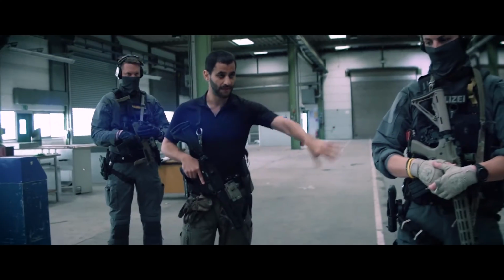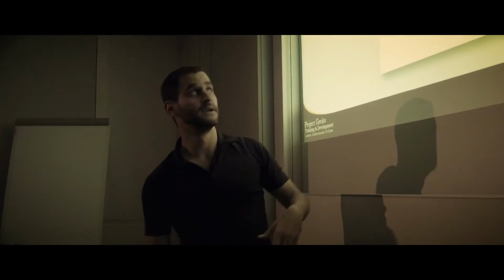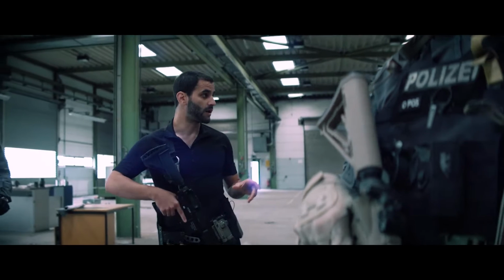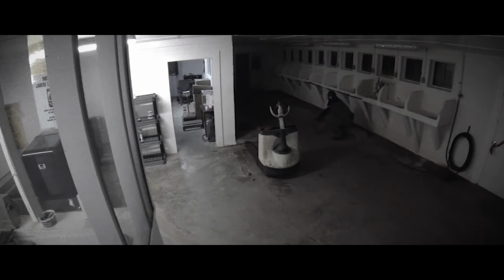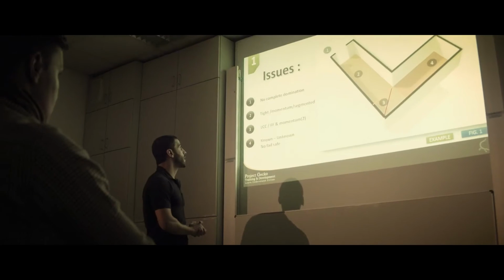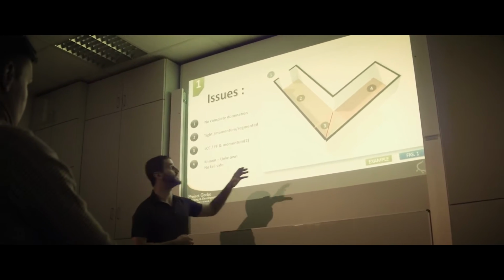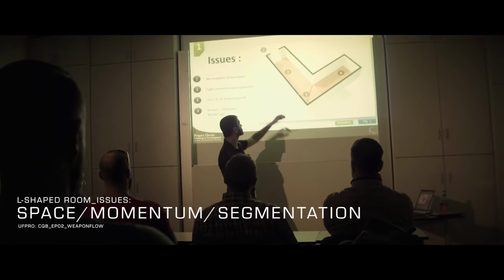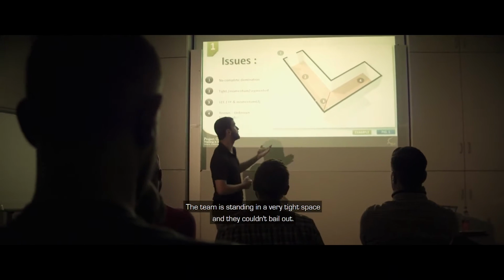Pro’s guide to CQB Weapon flow in compressed environments